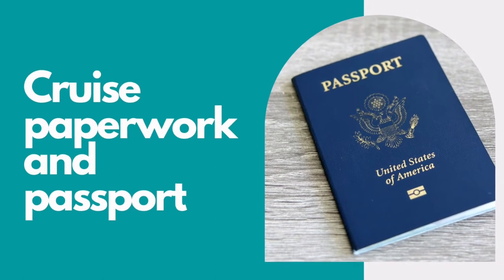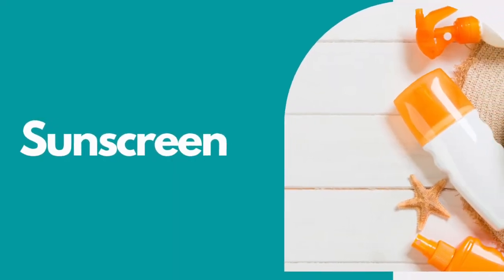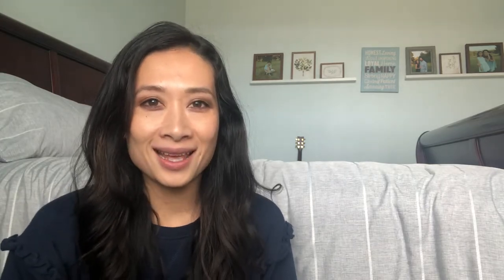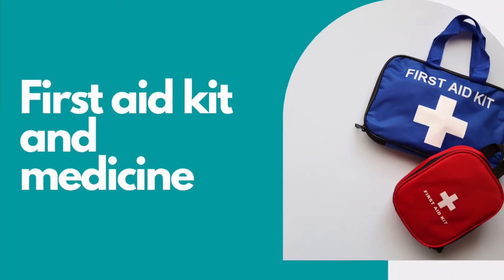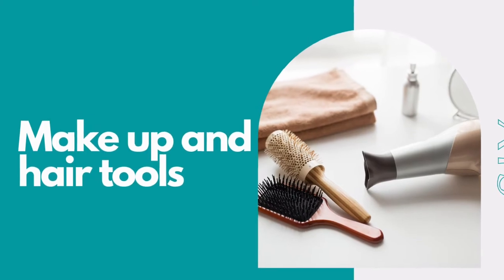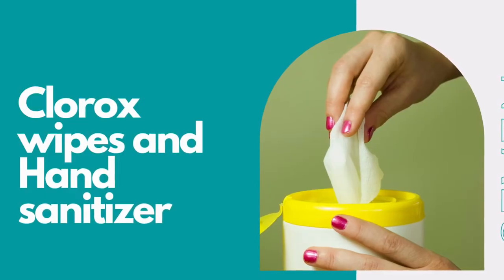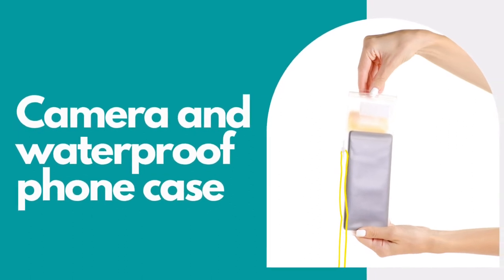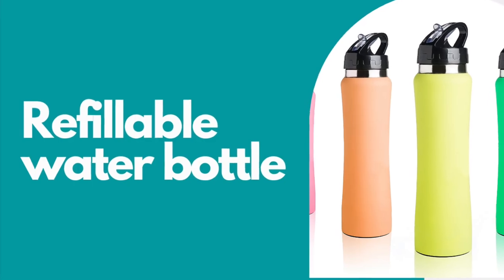What to Pack in your Carry on Bag for your Cruise Embarkation Day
Are you about to set sail on a cruise in the near future? Packing for a cruise can seem daunting. Did you know that once you have checked in on embarkation day, you may not get your luggage until later in the afternoon/ evening? It's important to have some essential items in a carry on bag so that you can still enjoy the activities on the ship during those hours you don't all your suitcases. In this video, I'll share my top 10 essential items that you should pack in your carry on back for embarkation day!

1. Print out your cruise paperwork and have your passport, vaccination card, extra pens and other forms of ID all in one safe place. Lanyards for your sea passes are always a good idea.
2. Swim gear- you will want to hit the pool or the water slides, so be sure to pack your cover up, swimsuits, floats for the kids,  sunglasses, goggles!
3. Sunscreen! Don't burn and be in pain on your very first day!
4.Change of clothes: Many of the restaurants and shops will not allow you to come in wearing only your swimsuit suit, so you will want to bring a set on clothes for each family member to change in to.
5. Pool bag that you can roll up and put in your carry on. Once you get to your room, you are going to want to separate your swim gear into a bag so you don't have to lug around your carry on if you want to hit the pool right away.
6. First aid kit and medication: These can get expensive if you have to purchase one the ship, so it's definitely worth packing!
7. Makeup and hair tools: Hair products, make up, straight iron, curling iron...everything you need to freshen up.
8.Clorox wipes and hand sanitizers: You may want to wipe surfaces down in your state room, and clean dirty hands!
9. Camera, waterproof phone case and chargers: Don't miss on capturing those moments, especially when things are new and exciting!
10: Refillable drink bottle: There are plenty of stations for you to refill your bottle! This will help with not having to keep going back and forth to refill tiny cups, especially if you have young ones who are constant thirsty!
Medications and first aid kit: These can get super expensive if you purchase on the ship. You/ll never know what one of your daily members era gets hurt of sick, so it's smart to have essential medications and basic first aid on hand.